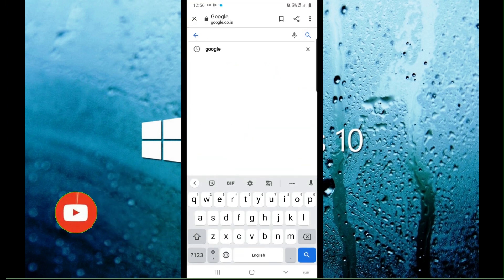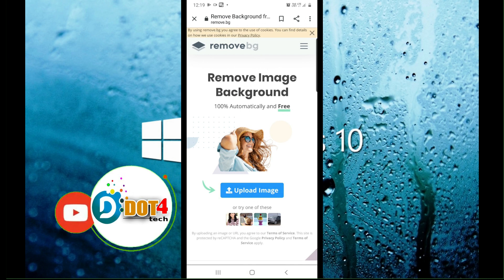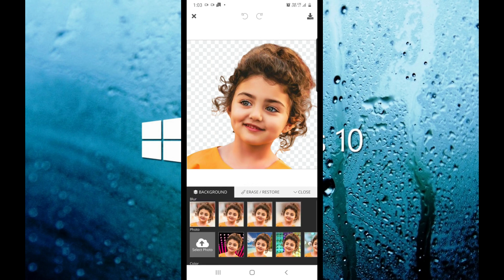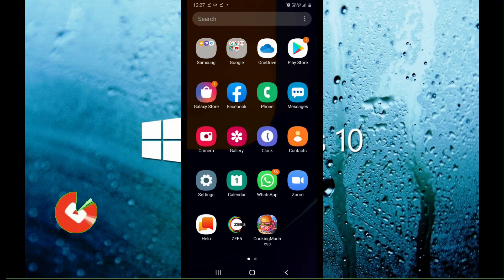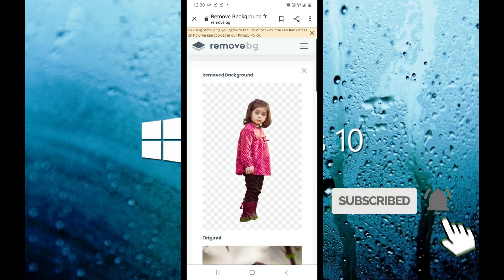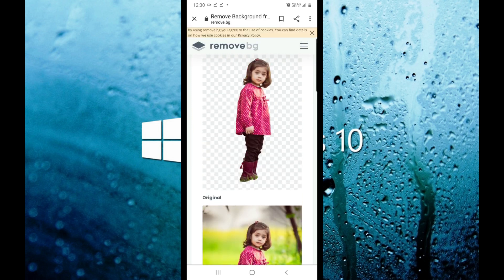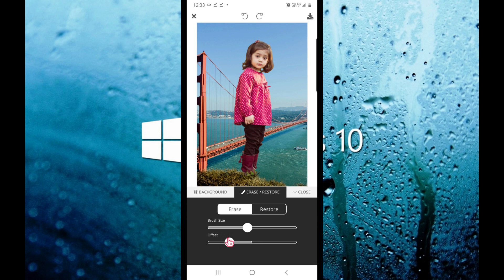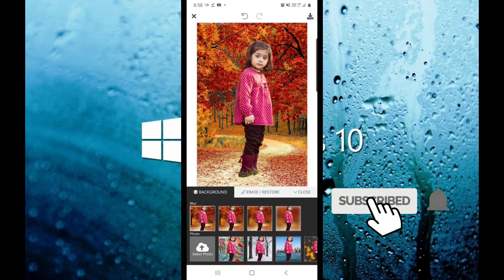Photo Background remove in just 5 seconds without any application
In this Video I show you How to Remove Photo Background in Just 5 Seconds without Any Application in Malayalam tutorial - Remove Backgrounds from photos easily in android ios and computer